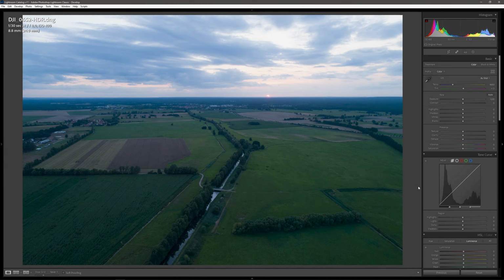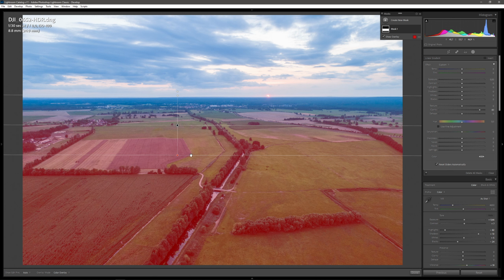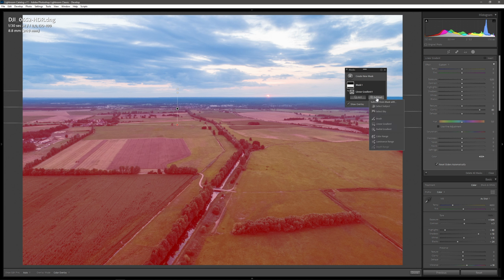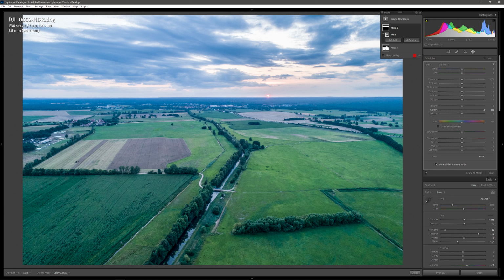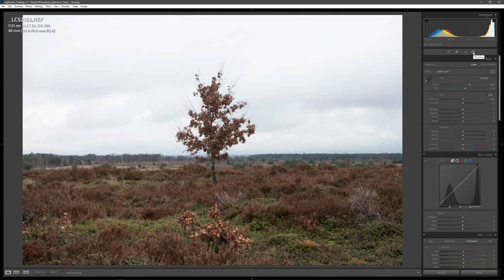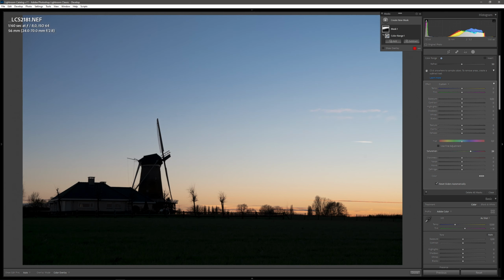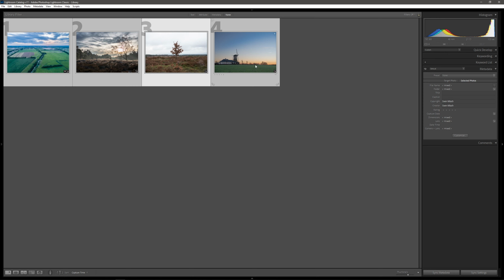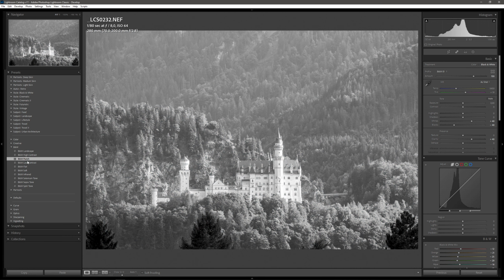Lightroom Classic CC 11.1 Update - Masking Tools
Adobe's update for the Lightroom Classic CC from October 2021. Introducing the new masking tool organization and smaller enhancements.